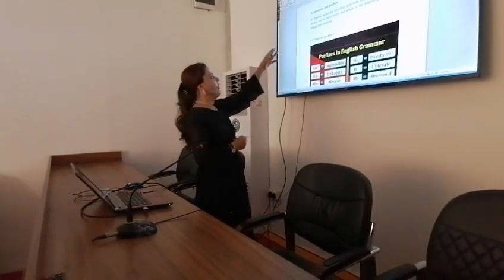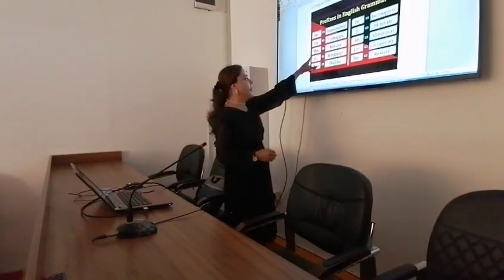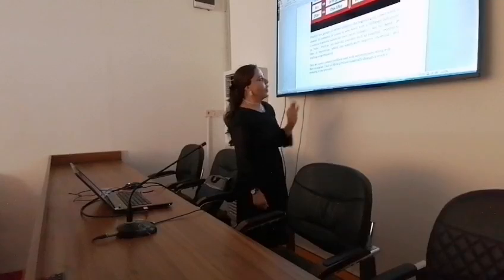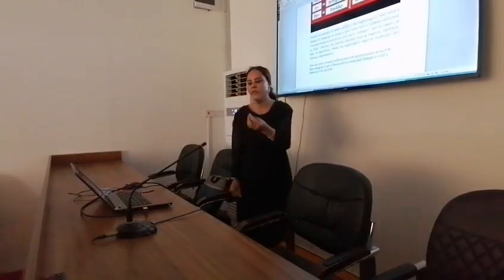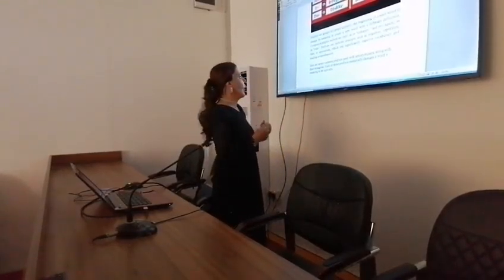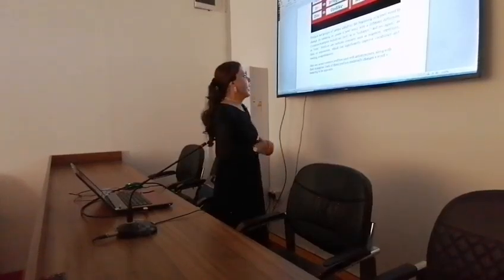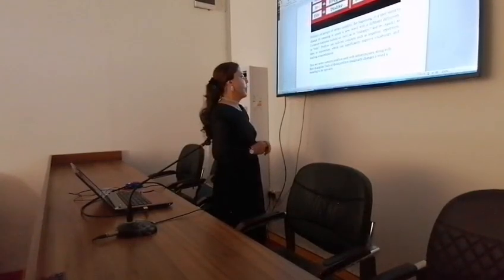محاضرة مع طلبة مرحلة الدكتوراه قسم العلاقات الاقتصادية عن Synonyms&Antinyms